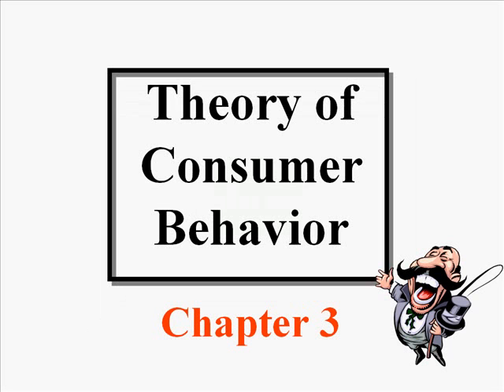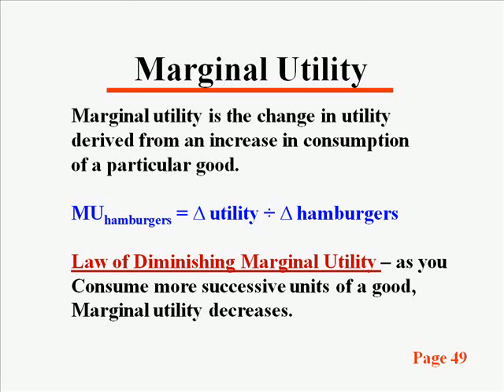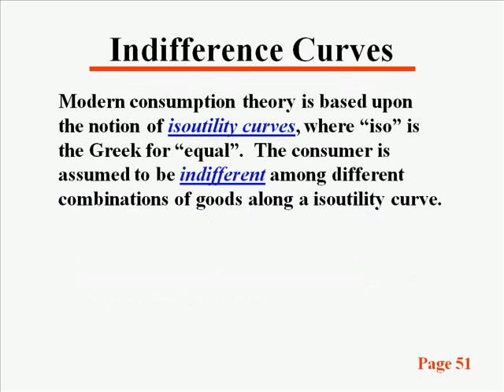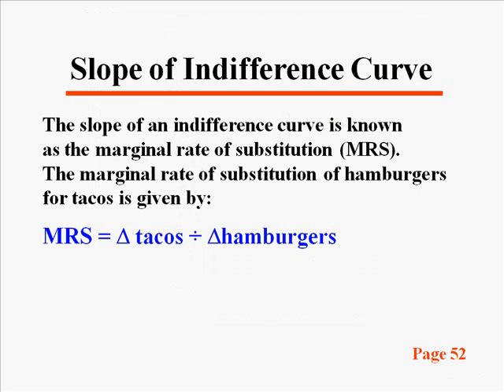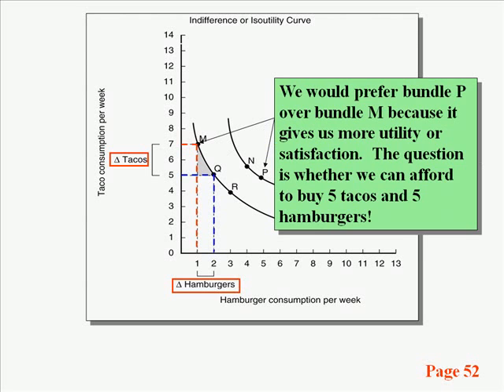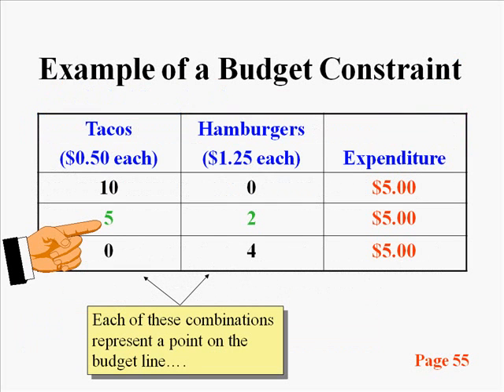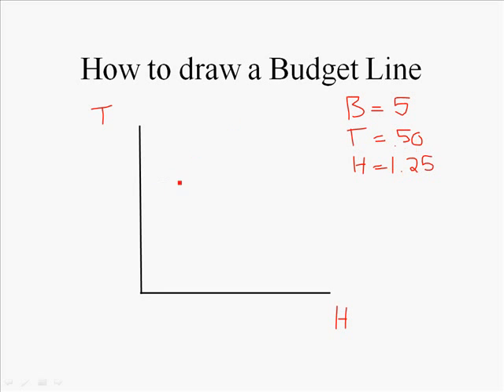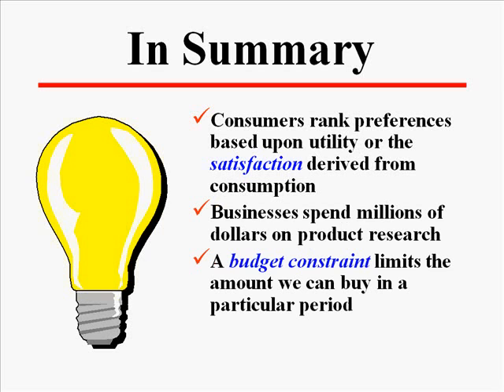Utillity and Budget